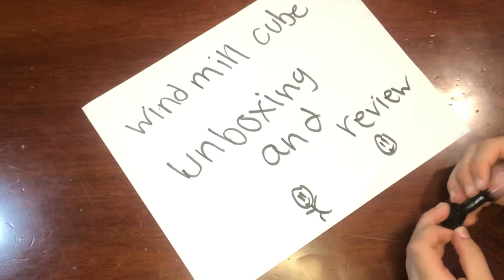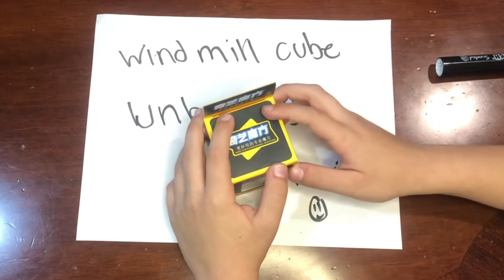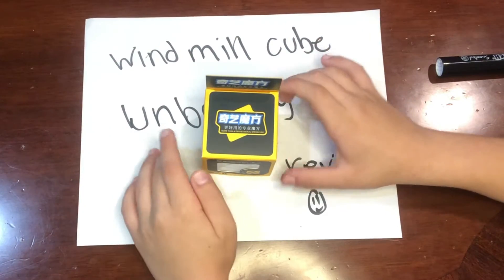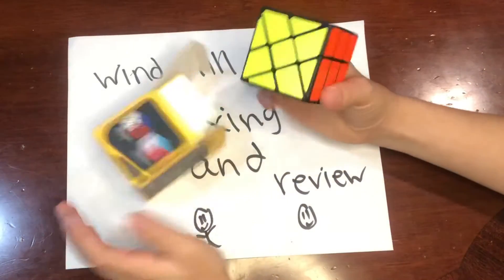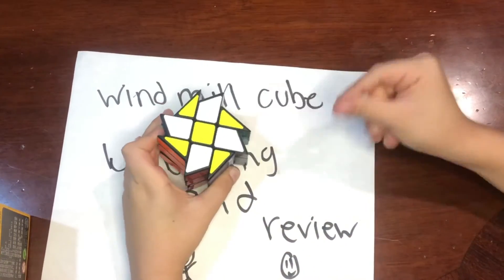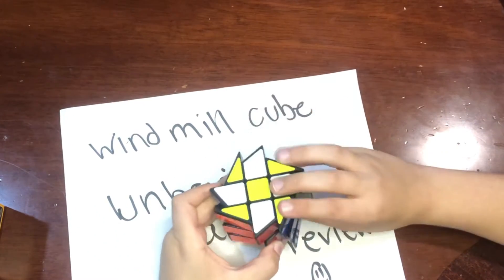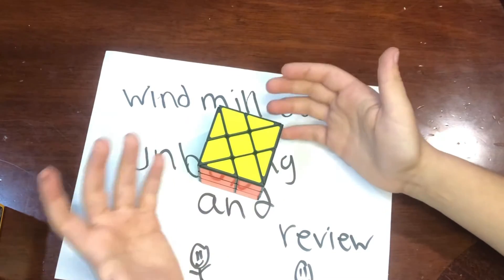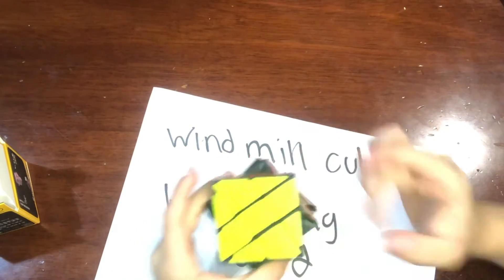Rubiks Cube Windmill Cube Unboxing And Review